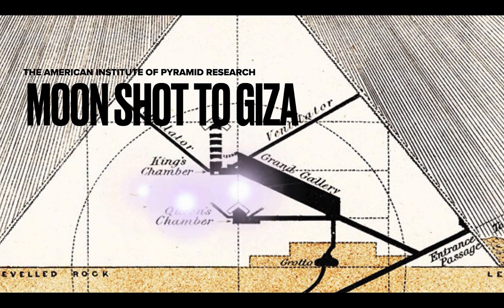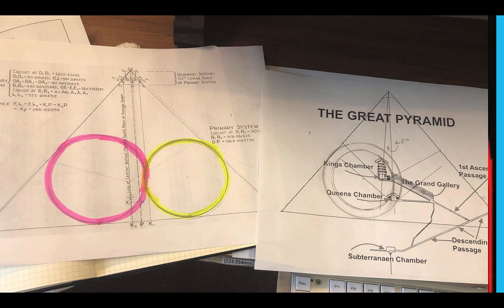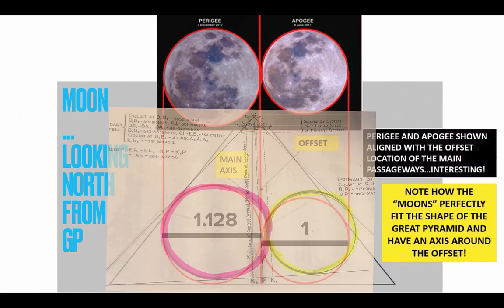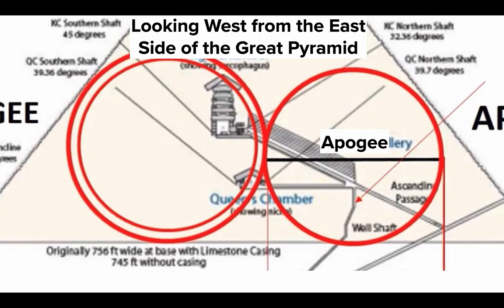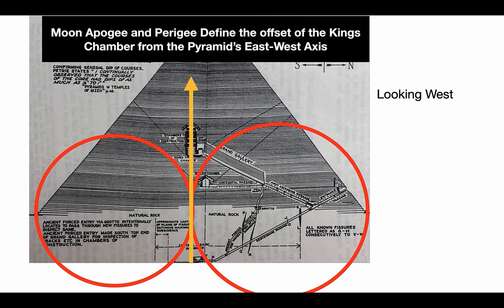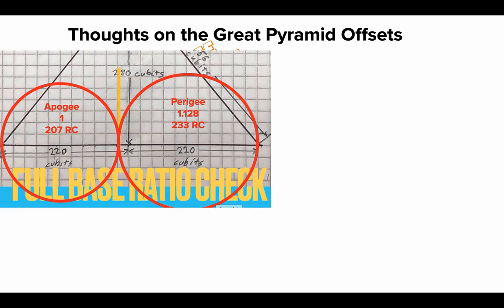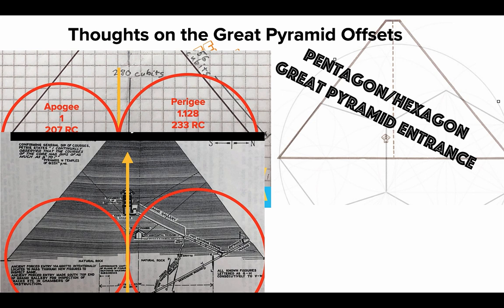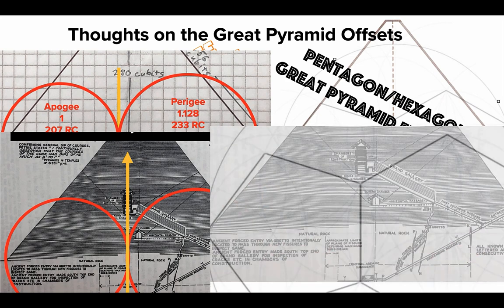Moon Apogee and Perigee Define Great Pyramid Offsets GreatPyramid | TheGreatPyramidAIP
Two major discoveries are revealed in this look at the offset passages of the Great Pyramid. One deals with the way the moon at apogee, farthest from earth, and perigee, closes to earth, reveals the offsets in the Silent Sage. The other deals with the way the 5-6 hexagon-pentagon merger reveals the way the Kings Chamber is offset from the Queens Chamber in the Great Pyramid.
Larry Pahl, Director of the American Institute for Pyramid Research, then gives interpretations for what these incredible offset revelations might mean. Strap yourself in for a moon shot! Thanks to Great Pyramid Engineer also

Please join AIP on The Ancient Mysteries of Egypt Tour, April 9-18, 2021